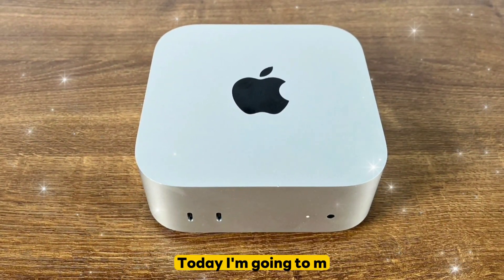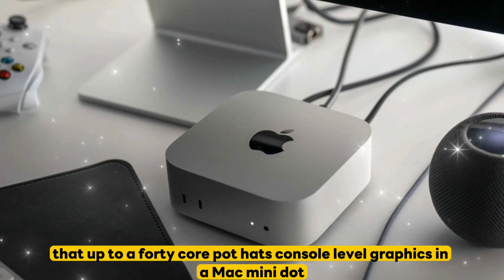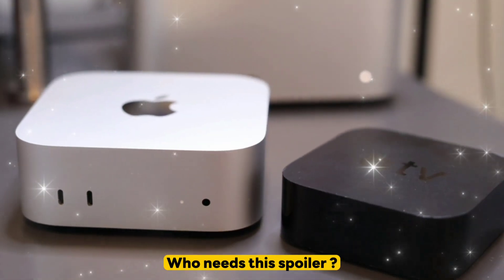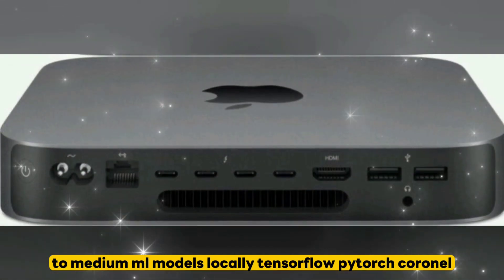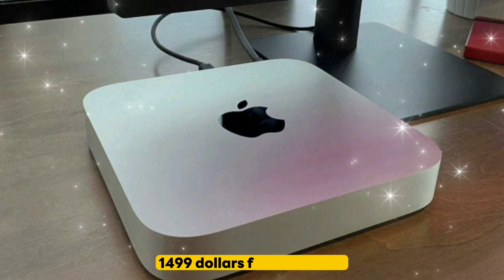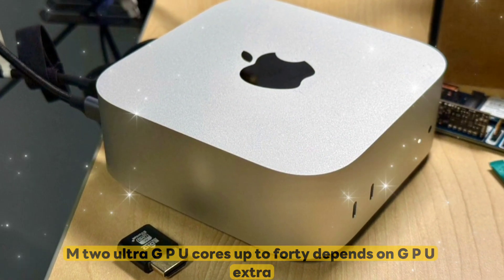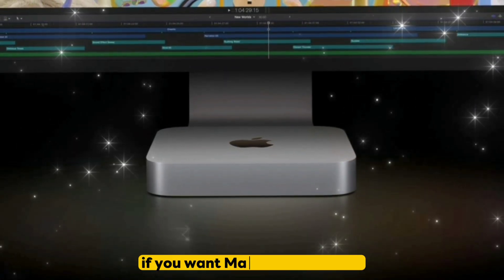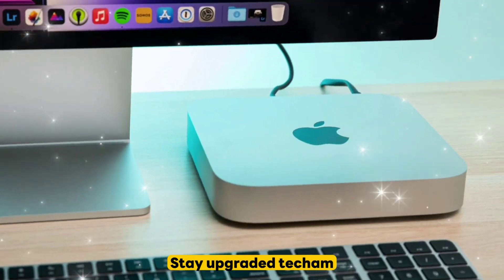Mac Mini M5 - Apple's Game Changer Just Leaked 2025!